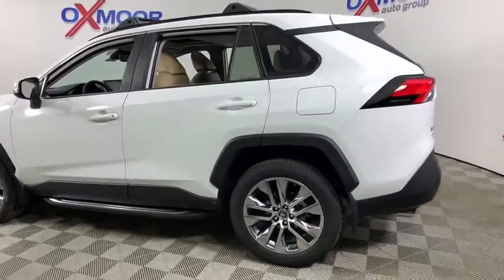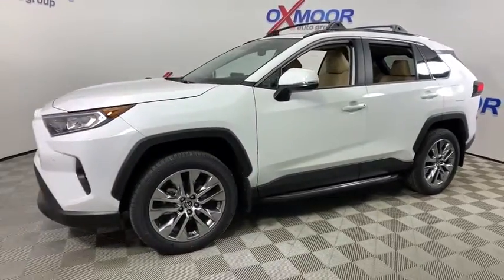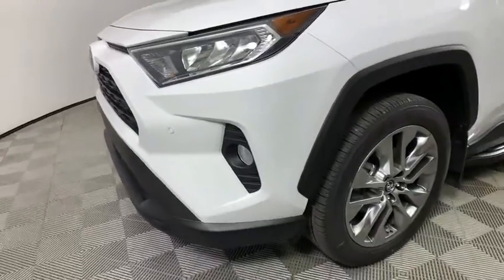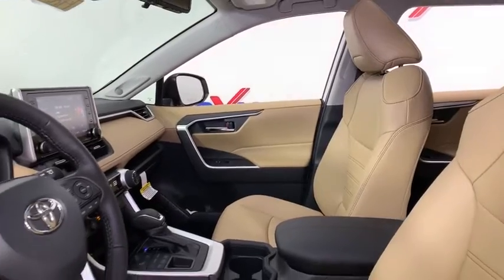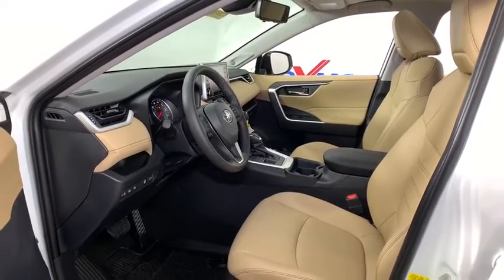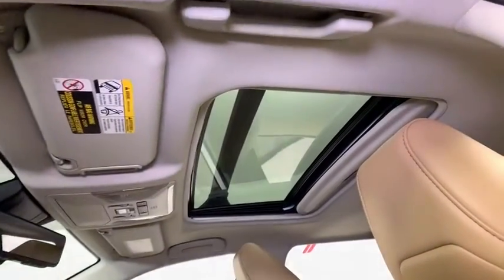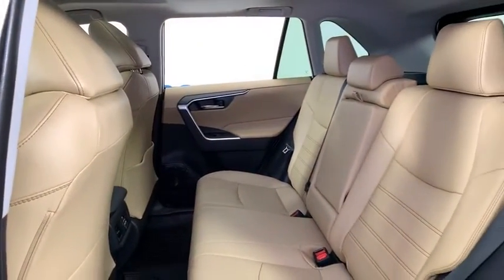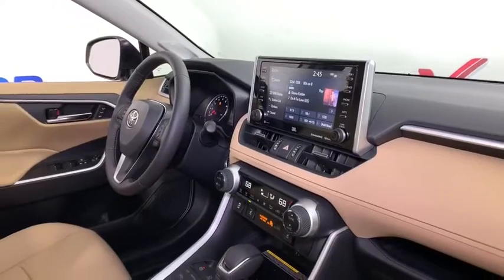2019 Toyota RAV4 at Oxmoor Toyota | Louisville & Lexington, KY T48520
Super White New 2019 Toyota RAV4 available at Oxmoor Toyota in Louisville, Kentucky. Servicing the Lexington, Elizabethtown, KY New Albany, IN Jeffersonville, IN area.
2019 Toyota RAV4 XLE Premium - Stock#: T48520 - VIN#: 2T3A1RFV6KW082730

Oxmoor Toyota
8003 Shelbyville Rd

Factory MSRP: $37,532 2019 Toyota RAV4 XLE Premium Super White Entune 3.0 Audio 7.0 Touch Screen, 6 Speakers, HandsFree Bluetooth Phone/Music, USB Media Port, 4 USB Charge-Ports, Siri Eyes Free, Apple CarPlay Compatible SofTex Seat Material Power Driver's Seat 4.2 Color Multi-Information Display Dual Zone Auto A/C with Rear Vents Smart Key System w/Push Button Start Rear Cargo Area Cover Electronic Parking Brake, 19-in. Super Chrome Finish Alloy Wheels LED Headlights/Daytime Running Lights Integrated Fog Lights Color-Keyed Heated Power Outside Mirrors Power Tilt/Slide Moonroof Low Profile Roof Rails Power Liftgate. 25/33 City/Highway MPG As part of the Toyota family, your exceptional ownership experience starts with ToyotaCare, a no cost maintenance plan with 24-hour roadside assistance.The ToyotaCare plan covers normal factory scheduled service for two years or 25,000 miles, whichever comes first. 24-hour roadside assistance is also included for two years, regardless of mileage. Price includes: $1,250 - TMS Customer Cash. Exp. 12/02/2019